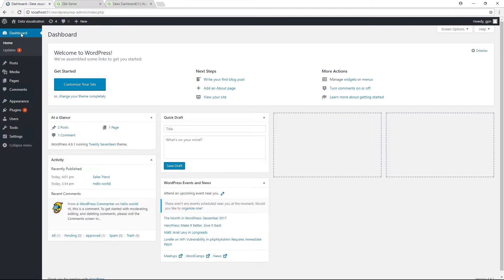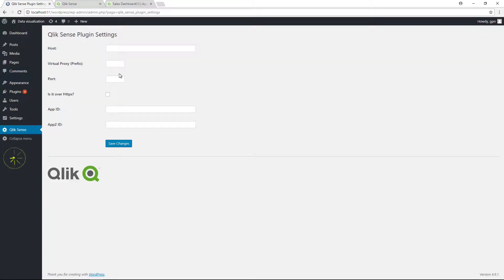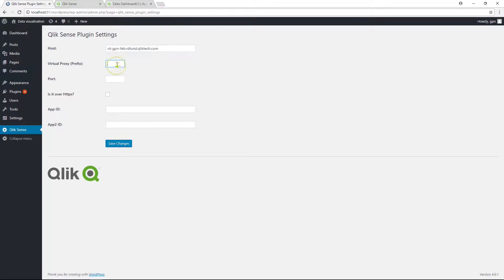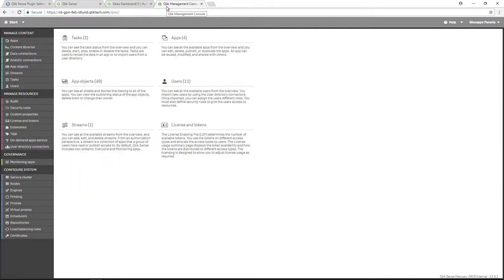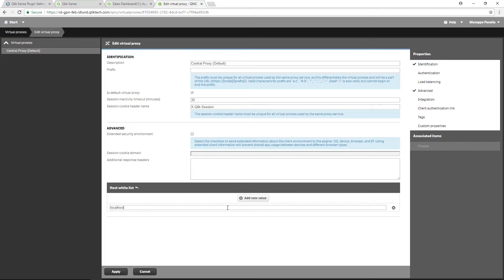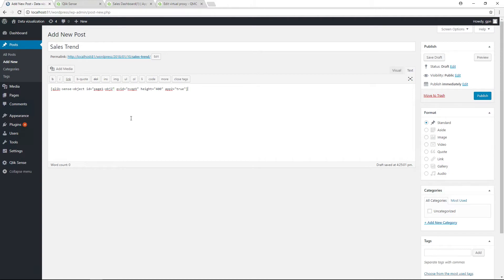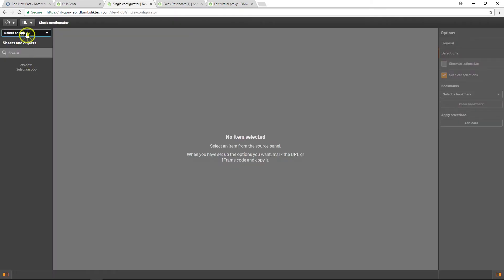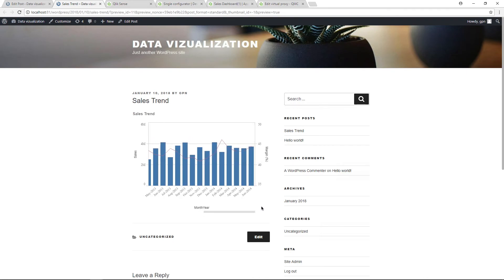Qlik Sense Wordpress plugin - Qlik Tuesday Tips and Tricks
This video shows you how you can create a mashup from within your Wordpress, using the Capabilities API, by using the Qlik Sense Wordpress Plugin, without writing a single line of code.

Add the shortcode into your posts “[qlik-sense-object id=”page1-obj2″ qvid=”nvqpV” height=”400″ app2=”true”]”